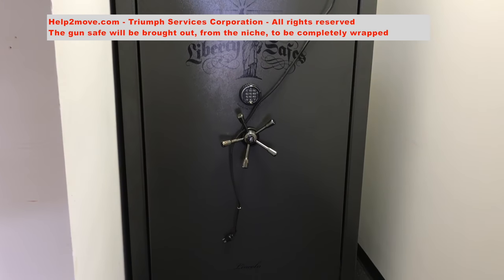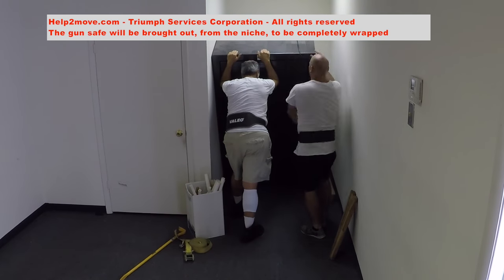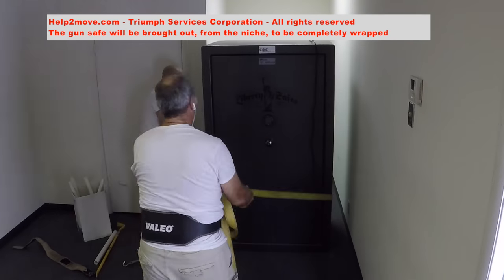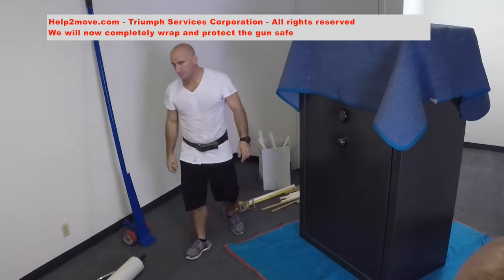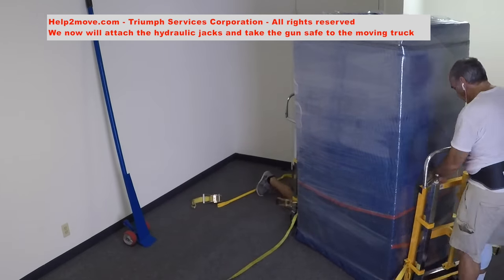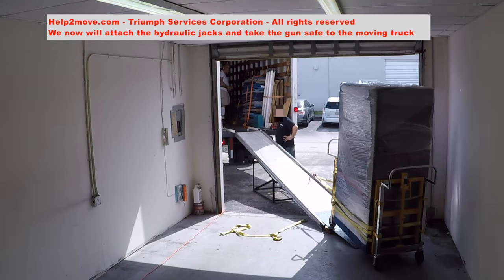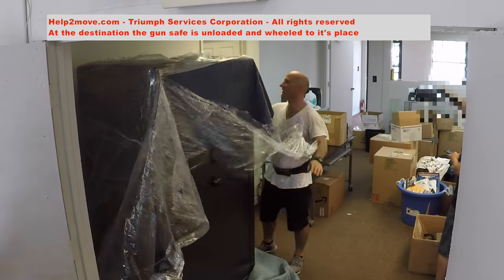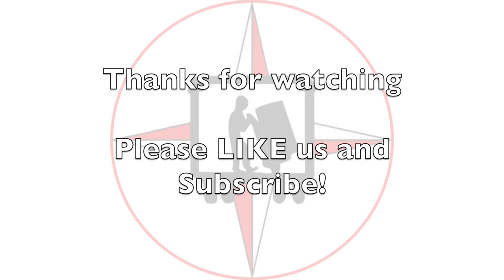HOW TO MOVE A MONSTER GUN SAFE. MUST WATCH!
In this job we will move a 1,200 pound gunsafe from one store to another.
We removed all the shelving to avoid damage during transportation. Most gun safe shelving is made of plaster or plywood.
In order to have room to wrap the safe, we use rollers to bring it to a more spacious position outside the niche where it is.
We use a heavy-duty tie-down to drag it out, while we keep on adding rollers to make this big guy glide on the carpeted flooring.
Now that the safe is in a convenient position, we protect it with moving pads, cardboard and shrink-wrap.
Doing so we will avoid scratches and damage to the dial, to the spindles and to the finishing of the safe.
Now, we attach our hydraulic tools and wheel the gun safe to our moving van.
Our powerful winch will pull the safe up.
At the destination we do the reverse operation for the unloading.
To complete the movingservices, we safely position the gun safe where requested by the customer and remove the padding.
JOB DONE! GOD BLESS AMERICA!

TIMESTAMPS:
00:00 - Introduction, safe weight
00:25 - Dragging the safe out with rollers
00:55 - Wrapping the safe
01:14 - Mounting the hydraulics
01:22 - Winching the safe up to the truck
01:32 - Unloading the safe at the destination
01:51 - The safe is Positioned and Unwrapped
02:00 - Job done!

VLOG 72